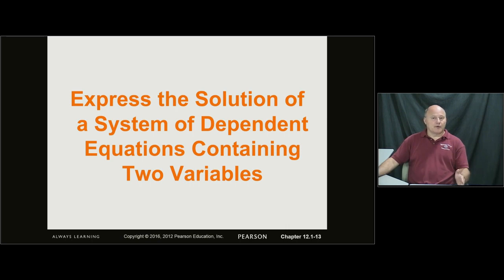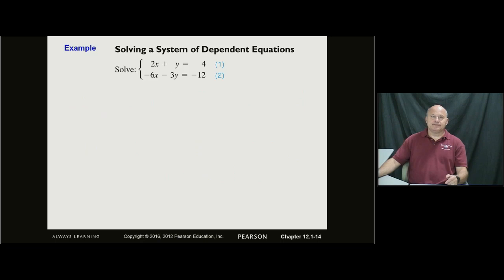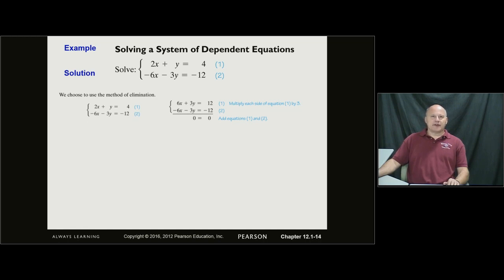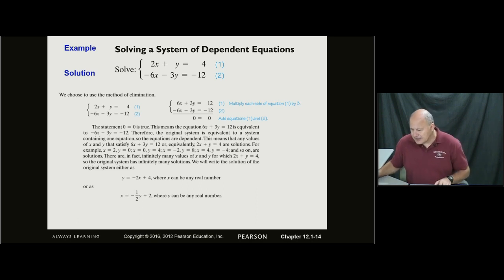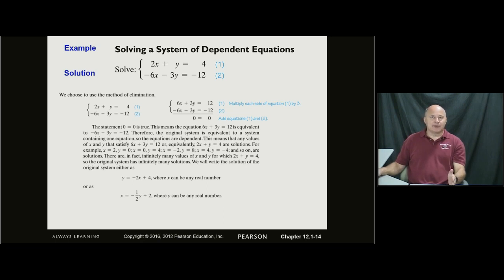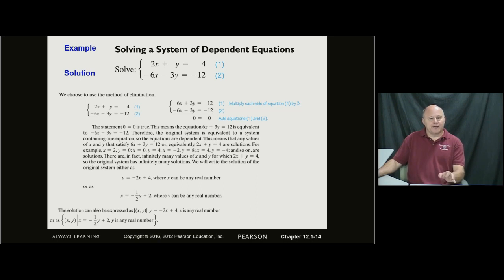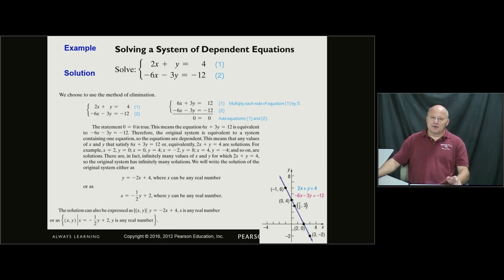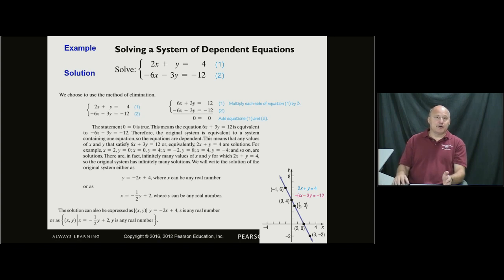Solving Linear Dependent Systems of Equations